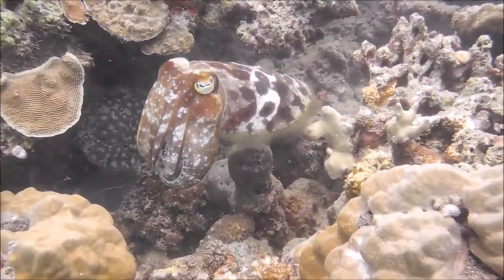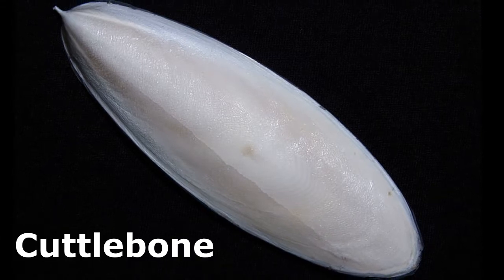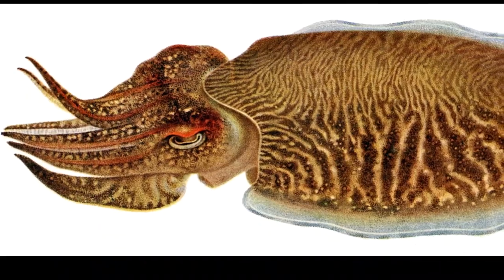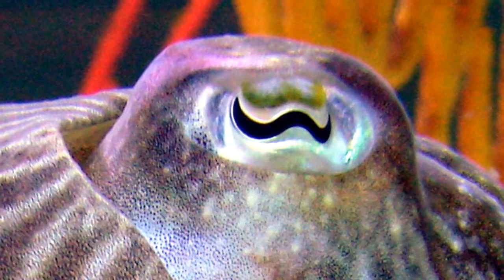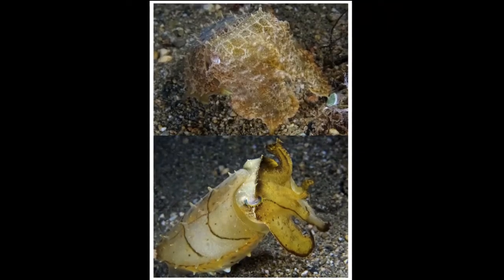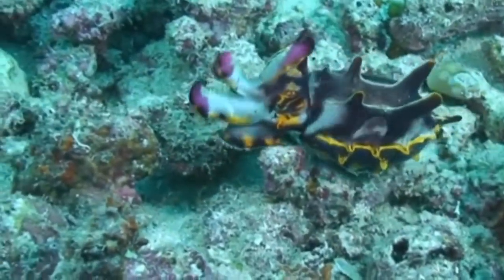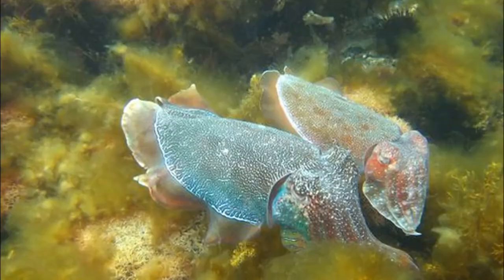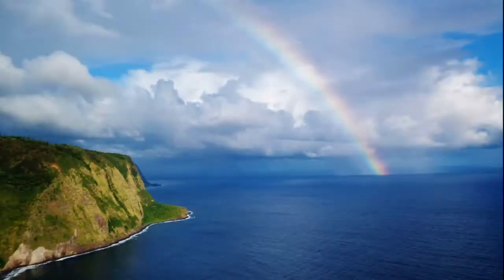Facts: The Cuttlefish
Here's the cuttlefish 101. Everything you need to know about these highly intelligent cephalopod mollusks! The cuttlefish (Sepiida, cuttles). Cuttlefish facts.

Jereb, P., and Roper, Clyde F. E.. Cephalopods of the World: Chambered nautiluses and sepioids (Nautilidae, Sepiidae, Sepiolidae, Sepiadariidae, Idiosepiidae, and Spirulidae). Italy, Food and Agriculture Organization of the United Nations, 2005.

Bell, Samantha. Cuttlefish. United States, Cherry Lake Publishing, 2014.

Hanlon, Roger, et al. Octopus, Squid, and Cuttlefish: A Visual, Scientific Guide to the Oceans’ Most Advanced Invertebrates. United States, University of Chicago Press, 2018.

Coldiron, Deborah. Cuttlefish. United States, ABDO Publishing Company, 2008.

Sexton, Colleen. Cuttlefish. United States, Bellwether Media, 2010.
By Borazont at English Wikipedia - Transferred from en.wikipedia to Commons., Public Domain,
By Schellack at English Wikipedia - Transferred from en.wikipedia to Commons by Liftarn using CommonsHelper., Public Domain,

Suzuki M, Kimura T, Ogawa H, Hotta K, Oka K / CC